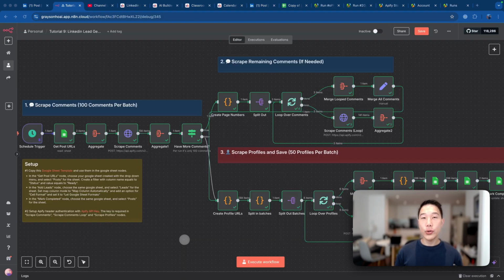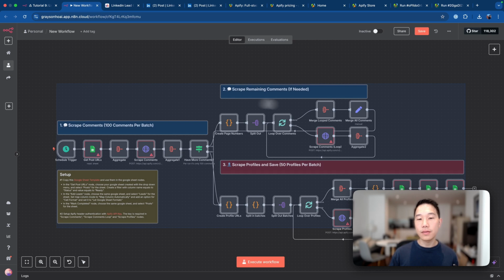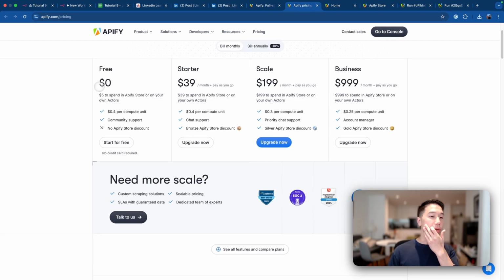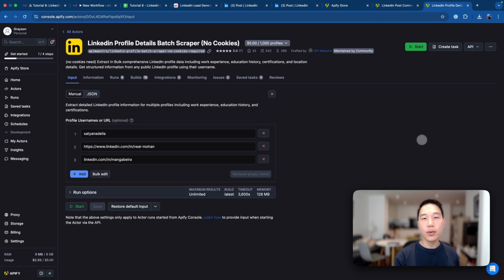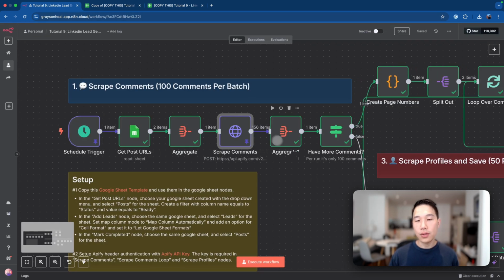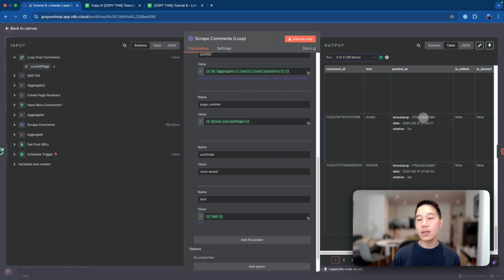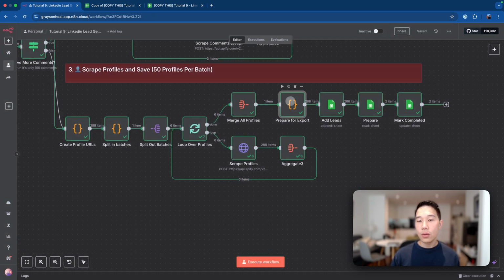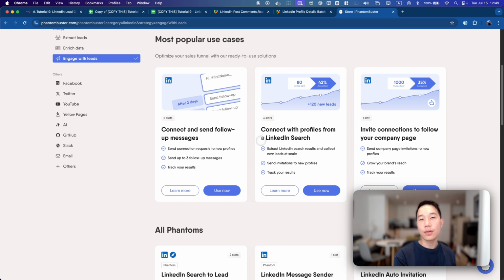Scrape 1000+ LinkedIn Leads on Autopilot (n8n + Apify Setup)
Discover how to build a powerful lead generation system that extracts valuable prospects from linkedin post comments. This step-by-step tutorial shows you how to use Apify's scraper to collect user profiles from post comments, enrich that data with detailed profile information, and automatically export everything to Google Sheets for easy management. Perfect for marketers, sales teams, and anyone looking to turn social engagement into actionable leads.

Timestamps:
00:00 Quick Intro and Demo
00:56 Getting the template for FREE
02:22 Overview of the Tutorial
02:59 Setting up credentials and google sheet
06:57 Data Preparation and Apify Walkthrough
09:44 Scrape Comments
14:25 Scrape Profile Details
18:06 Cost Breakdown and Customization Directions
19:12 Final Remark